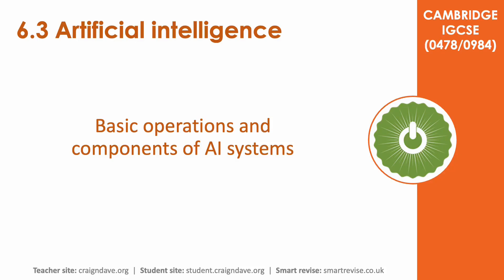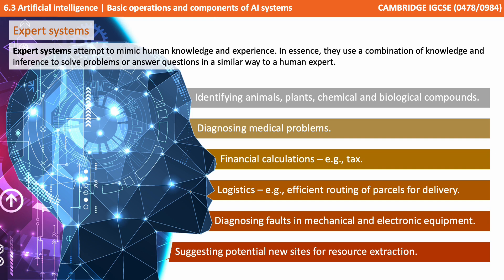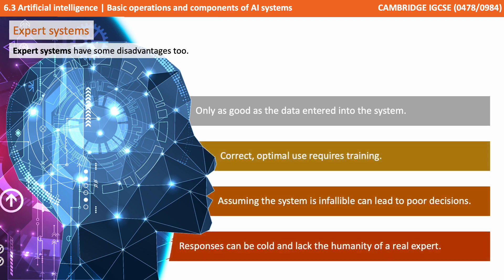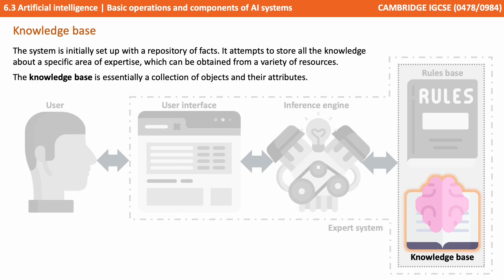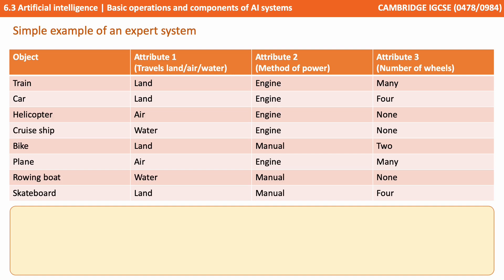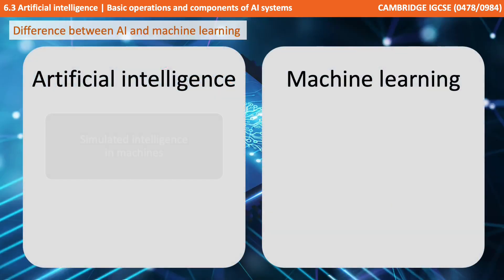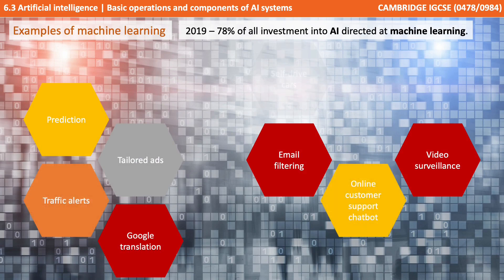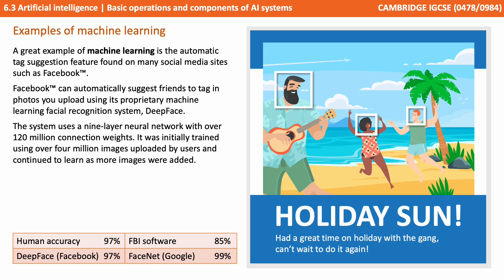72. CAMBRIDGE IGCSE (0478-0984) 6.3 Basic operations and components of AI systems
00:00 Basic operations and components of AI systems
00:08 Intro
00:13 A note about this video
00:27 Artificial intelligence systems
00:41 Expert systems
01:26 Expert systems: Advantages
01:53 Expert systems: Disadvantages
02:23 What makes up an expert system?
02:35 User interface
02:54 Knowledge base
03:18 Rules base
03:33 Inference engine
03:54 Simple example of an expert system
04:32 Machine learning
05:22 Difference between AI and machine learning
05:57 Examples of machine learning
07:34 Summary
07:40 Outro